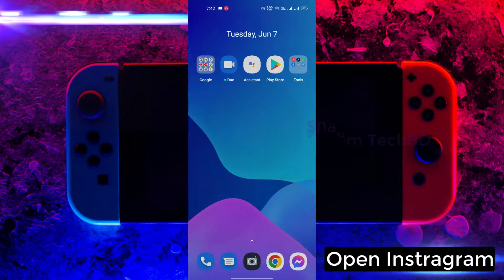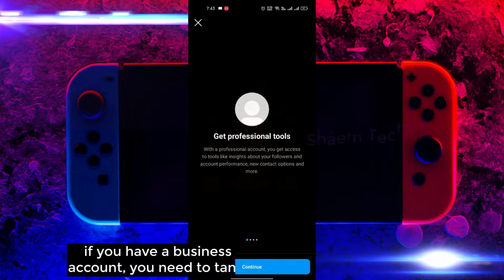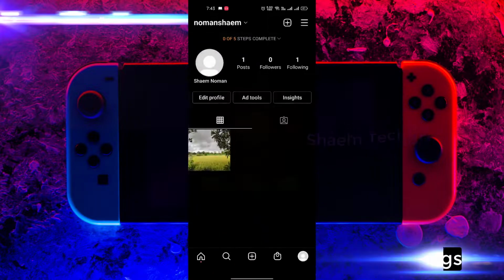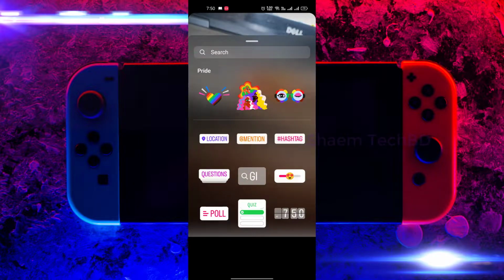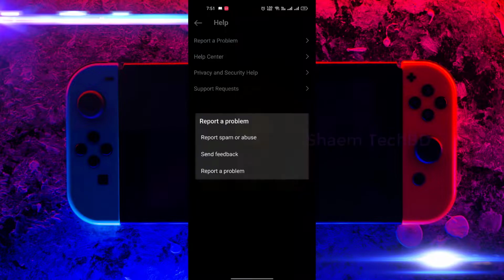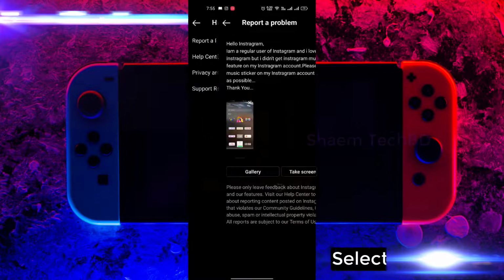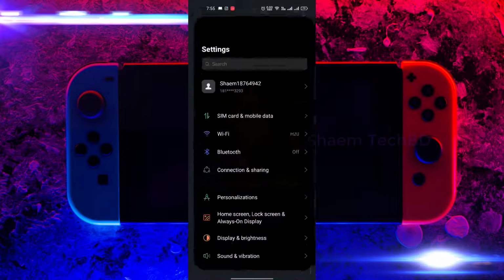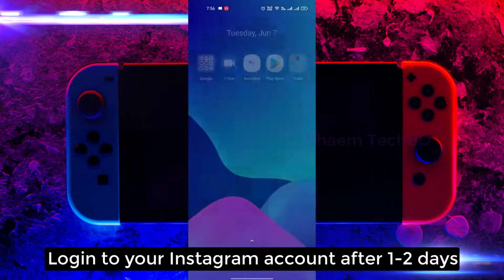How To Fix Instagram Music Isn't Available In Your Region | Instagram Music Problem Solved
1.ios emulator for pc
2.how to install windows 8.1 without product key
3.telegram email account
4.wechat unable to login 5-13
5.iphone emulator for pc
6.scanning and repairing drive c windows 10
7.wechat login problem
8.wechat server access failure
9.ipadian
10.unusual network or device environment wechat
11.install windows 8.1 without product key
12.server access failure wechat
13.how to install windows 8 without product key
14.phonepe automatic close problem
15.hid compliant touch screen missing
16.ios emulator for windows 10
17.kernel mode heap corruption windows 10
18.how to remove email from telegram
19.keyboard light not working
20.telegram check your email
21.check your email telegram
22.error memory configured incorrectly please enter setup for memory information details system halted
23.telegram two step verification forgot password
24.wechat unusual network problem
25.windows 8.1 install without product key
26.ios emulator
27.telegram gmail login
28.wechat server access failure 1 501
29.cursor blinking problem in windows 10
30.capcut not installed problem
31.how to change email in telegram
32.windows 11 stuck on restarting
33.эмулятор ios на windows
34.phonepe auto back problem
35.telegram google account
36.emulator ios for pc
37.phonepe app closing automatically
38.capcut app not installed problem
39.how to remove gmail from telegram
40.telegram gmail account
41.telegram two step verification forgot password without email
42.scanning and repairing drive c windows 10 stuck
43.scanning and repairing drive c windows 10 stuck at 100
44.telegram email
45.telegram password forgot
46.error 87 dism windows 10
47.ios emulator for windows
48.capcut crash problem
49.how to change telegram email
50.telegram email login
51.how to fix wechat server access failure
52.how to remove login email on telegram
53.how to skip product key when installing windows 8.1
54.telegram gmail login problem
56.there isn't enough memory available to create a ramdisk device
57.windows 8.1 product key
58.capcut keeps stopping
59.sorry we're having trouble determining if your pc can run windows 11
60.telegram email ochish
61.ios simulator for windows
62.ipadian emulator for pc
63.laptop restarting long time windows 11
64.emulador de ios para pc
65.wechat server access failure 1 500
66.you didn't provide enough info for google to be sure this account is really yours
67.how to fix windows 11 stuck on restarting
68.telegram ochish gmail kod kelmasa
69.uc mini not working in android 12
70.telegramga email bilan kirish
71.how to remove email account from telegram
72.ios emulator for windows 11
73.scanning and repairing drive c 100 complete
74.telegram add email
75.capcut not opening
76.how to download windows 8.1 without product key
77.how to remove gmail account from telegram
78.apple emulator for pc
79.emulador de iphone para pc
80.ios emulator pc
81.kernel mode heap corruption
82.best ios emulator for pc
83.how to reset telegram password
84.wechat error 1 501
85.windows 8.1 without product key
86.capcut not working
87.how to login telegram without email
88.how to stop restarting laptop windows 11
89.instagram stories not showing up
90.thread stuck in device driver windows 10
91.uc browser not working
92.эмулятор ios на пк
93.google photos not showing pictures
94.telegram email surasa
95.two step verification telegram forgot password
96.0xc0000017
97.how to login telegram with email
98.how to recover telegram password
99.iphone emulator
100.instagram reels not scrolling